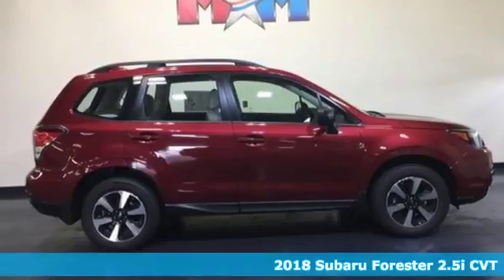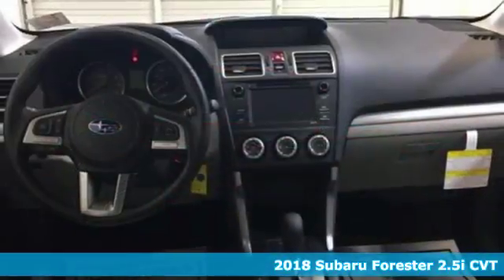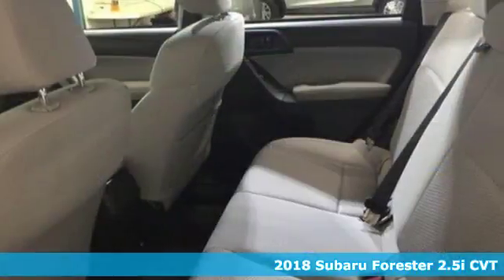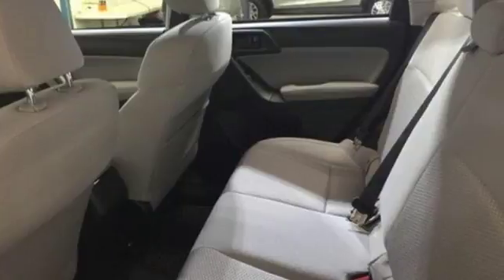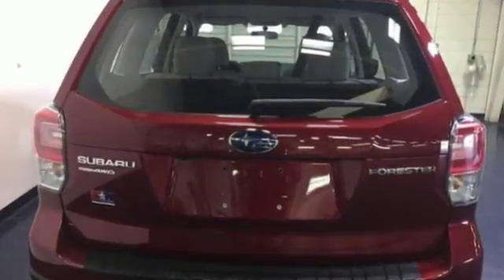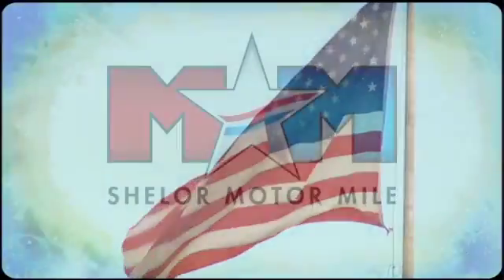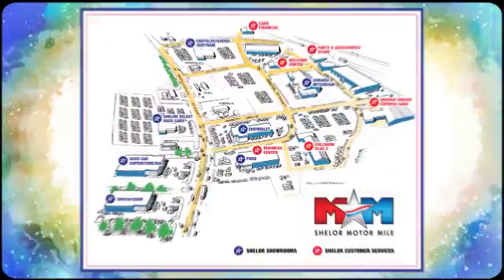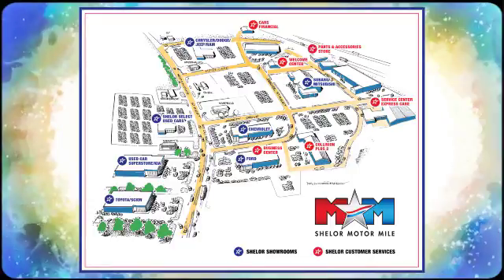New 2018 Subaru Forester Christiansburg VA Blacksburg, VA SU180903 - SOLD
Year: 2018
Make: Subaru
Model: Forester
Trim: 2.5i CVT
Engine: 2.5L 4 Cylinder Engine
Transmission: CVT TRANSMISSION
Color: VENETIAN_RED_PEARL
Stock #: SU180903
VIN: JF2SJABC9JH588083
Forester trim. All Wheel Drive, iPod/MP3 Input, CD Player, Onboard Communications System, Back-Up Camera. FUEL EFFICIENT 32 MPG Hwy/26 MPG City! AND MORE!br /br /KEY FEATURES INCLUDEbr /All Wheel Drive, Back-Up Camera, iPod/MP3 Input, CD Player, Onboard Communications System MP3 Player, Keyless Entry, Steering Wheel Controls, Child Safety Locks, Electronic Stability Control. br /br /EXPERTS ARE SAYINGbr /Edmunds.com explains With 8.7 inches of ground clearance, the Forester easily has the edge over other SUVs in this class.. Great Gas Mileage: 32 MPG Hwy. br /br /VISIT US TODAYbr /At Shelor Motor Mile we have a price and payment to fit any budget. Our big selection means even bigger savings! Need extra spending money? Shelor wants your vehicle, and we're paying top dollar! br /br /.br / Chevrolet Ford Chrysler Dodge Jeep & Ram prices include current factory rebates and incentives some of which may require financing through the manufacturer and/or the customer must own/trade a certain make of vehicle. Residency restrictions apply see dealer for details and restrictions. All pricing and details are believed to be accurate but we do not warrant or guarantee such accuracy. The prices shown above may vary from region to region as will incentives and are subject to change. Tax DMV Fees & $499 processing fee are not included in vehicle prices shown and must be paid by the purchaser. Vehicle information is based off standard equipment and may vary from vehicle to vehicle. Call or email for complete vehicle specific information.